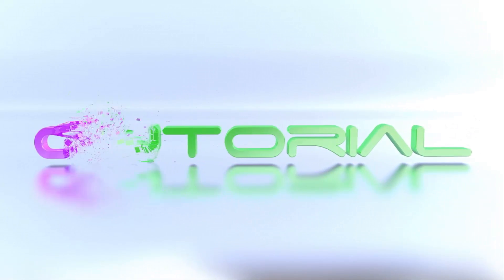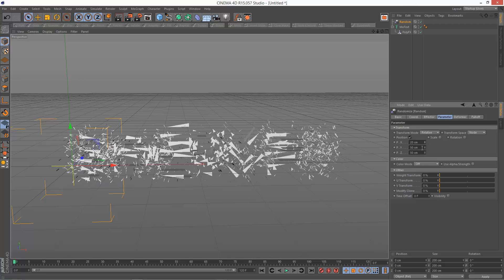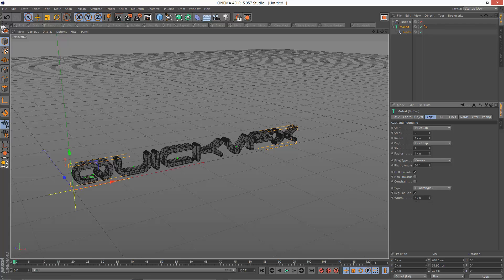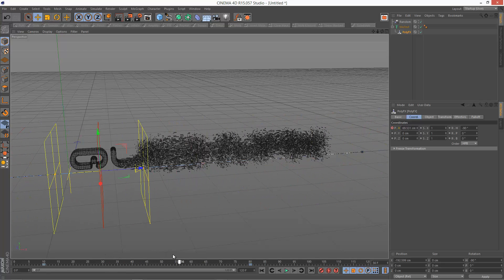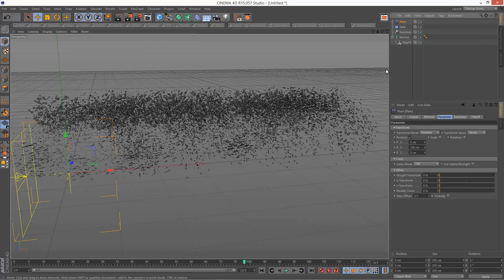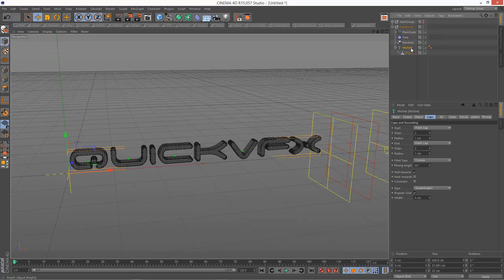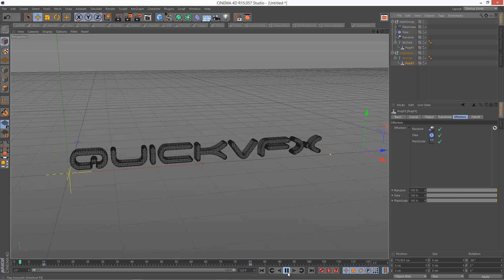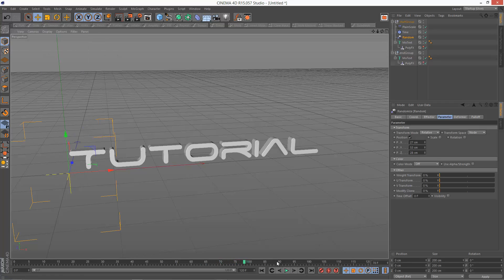Cinema 4D Tutorial: Explode Morph Between Two Words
If you found this tutorial useful, you can We use PolyFX and some effectors to explode morph from one word into another...

1.  Create a MoText Object. Choose a word and font.
2.  Add a PolyFX Object and make it a child of the MoText Object.
3.  Add a Random Effector and make sure it is added to the PolyFX object (check its Effectors tab)
4.  Turn off the Random Effector, and add more subdivisions to the MoText Object, to make the explosion fragments finer.
5.  Turn on the Random Effector and inspect the explosion fragments.
6.  Go to your PolyFX Object and add a linear falloff (in the Falloff Tab) and rotate 90 degrees.
7.  Animate the PolyFX Object from left to right to explode your text gradually.
8.  Add a time effector to add some more movement to the explosion fragments.
9.  Add a plane effector and set the scale to uniform and the value to -1.
10. The text should now explode and disappear. Group everything you created in the Objects tab together using Alt+G and create a copy of it (Ctrl and drag).
11. Create a new word in your copied MoText.
12. Go to the copied PolyFX Object and unselect Invert (or select Invert, just make sure it is the opposite of the first PolyFX Object).
13. Delete the copied effectors and just use the same ones from the first group. Add them to the copied PolyFX object.
14. Make sure both groups are visible in the editor, and playback the animation.